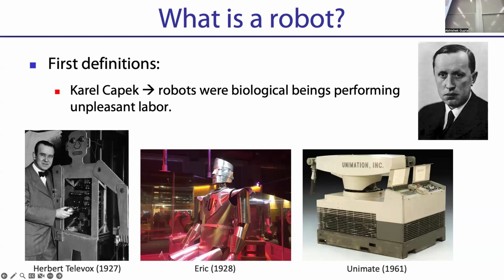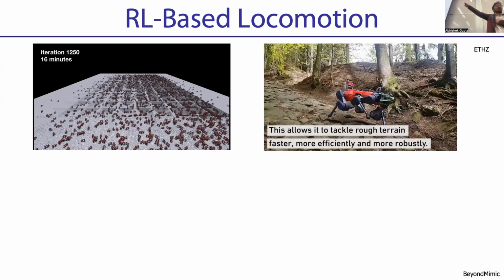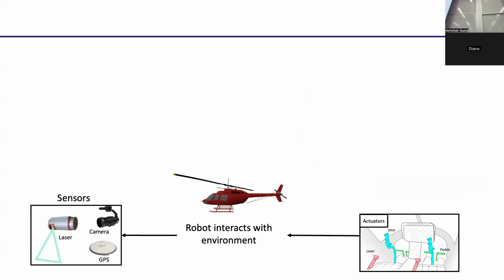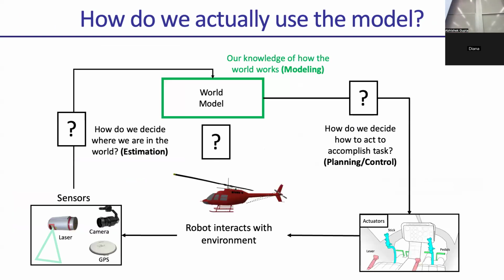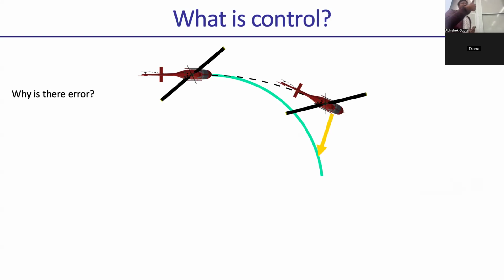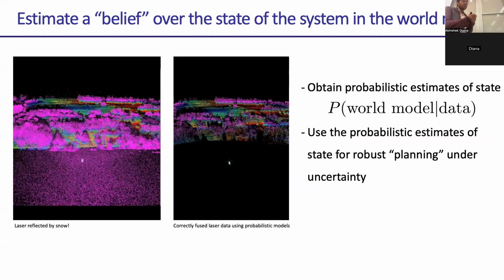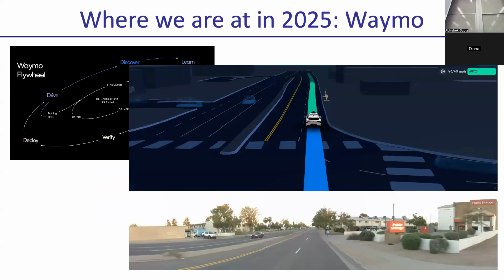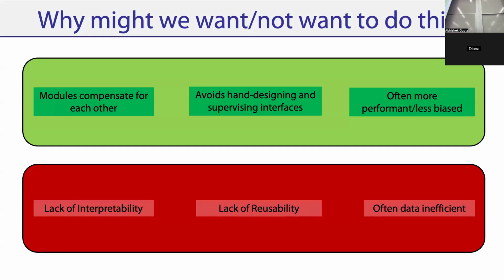CSE 478 Wi 26 - Lecture 2 - Anatomy of a Robotic System